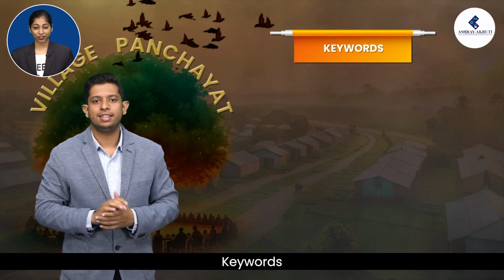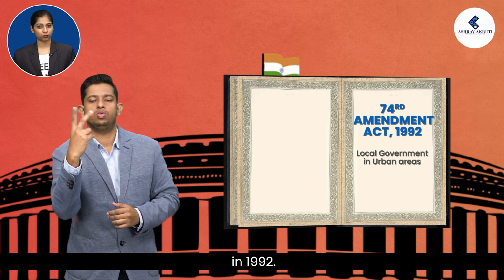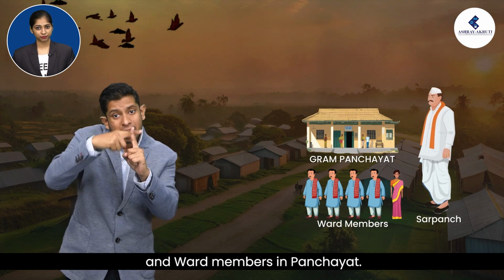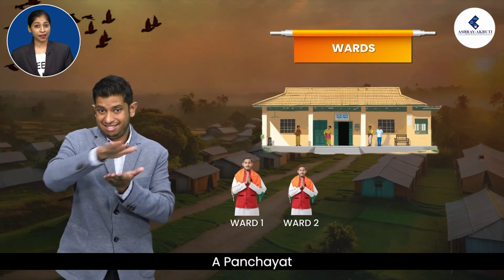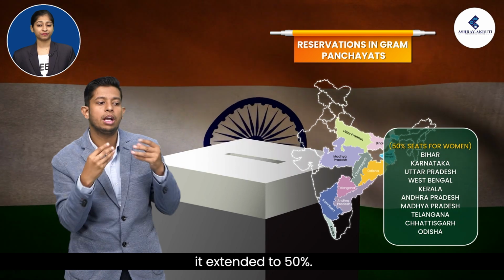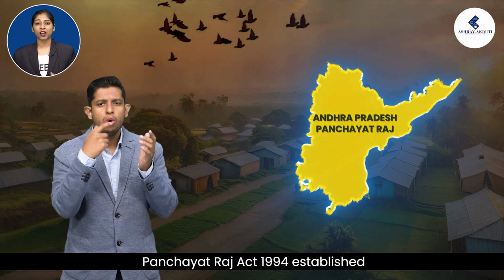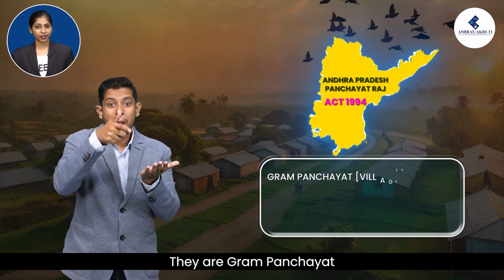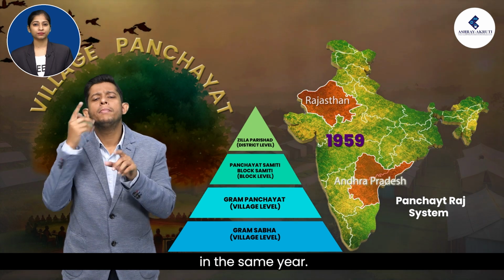Lessons in Sign Language for H.I I 6th Social Studies I Village Panchayat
In this video, you'll learn about the functions of local self-government and how Gram Panchayats are formed. We’ll also explore the important role local self-government plays in our daily lives.